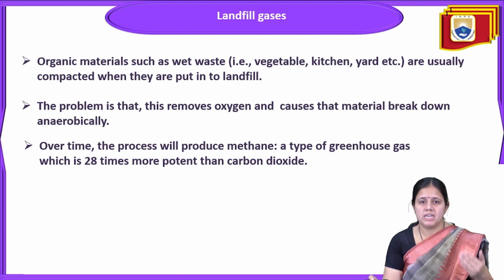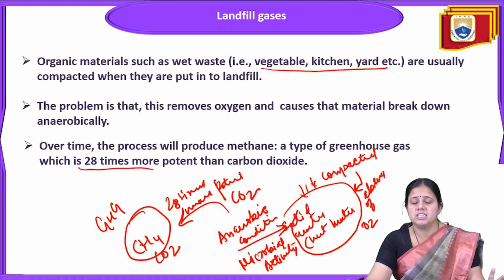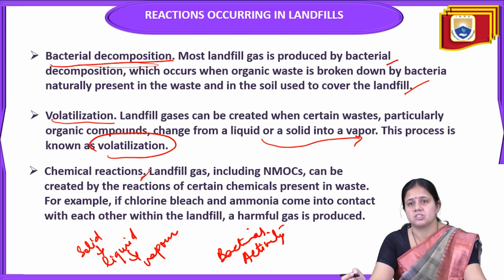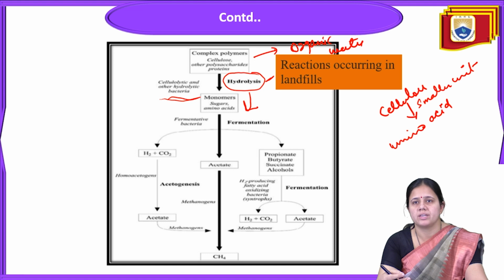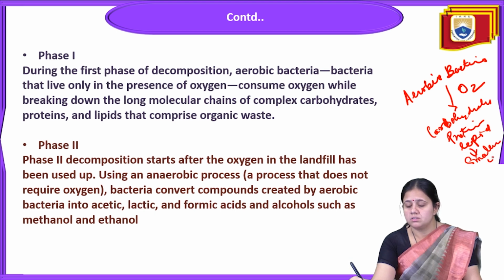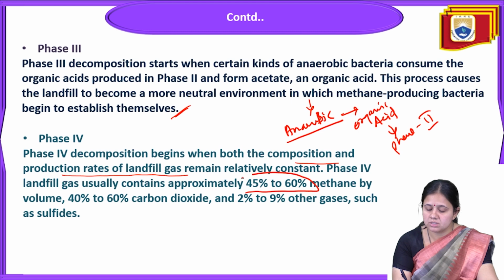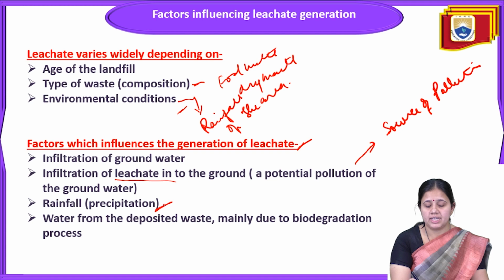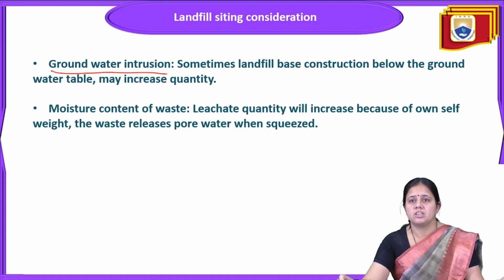Leachate Collection and Treatment by Dr. Shikha Pandey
Leachate Collection and Treatment by Dr. Shikha Pandey | IARE

Telangana, India.